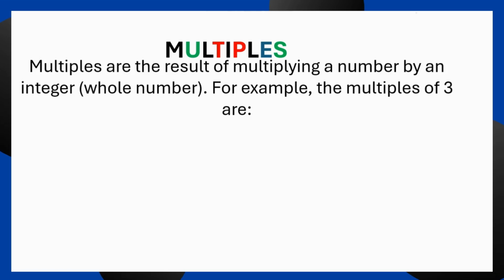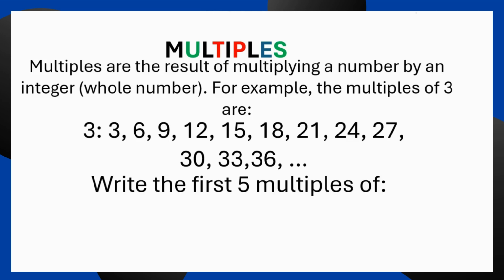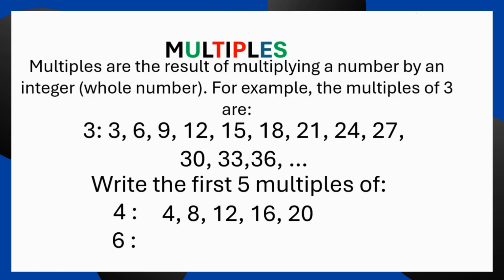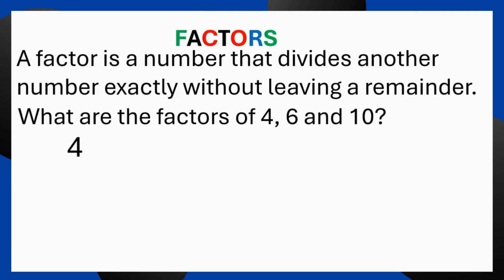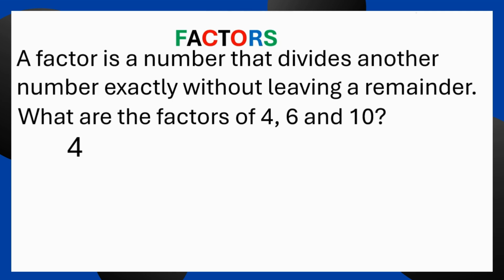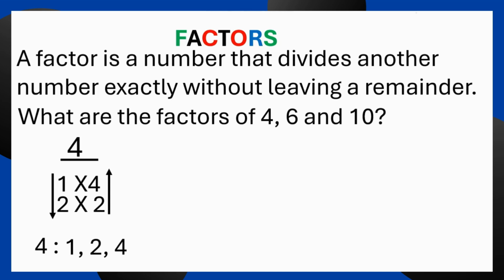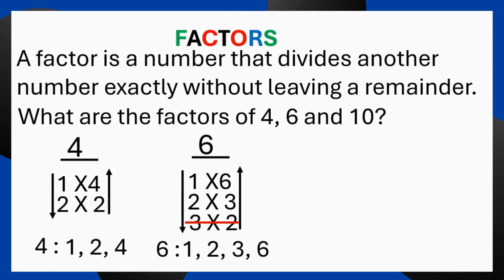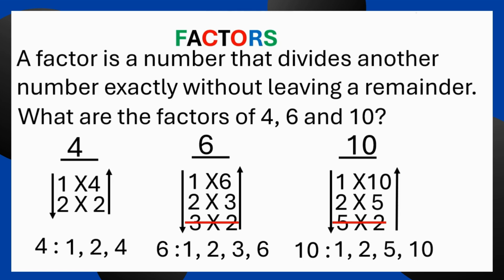Multiples and factors Explained